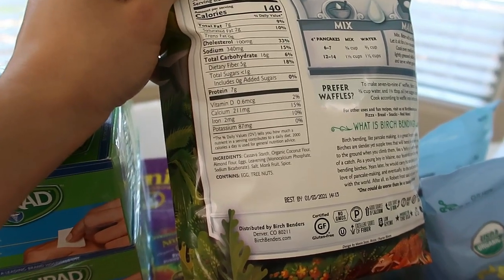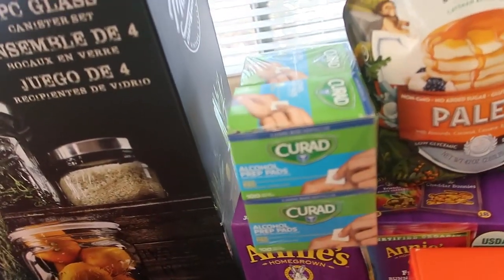*HUGE* COSTCO HAUL AUGUST 2019! | HEALTHY COSTCO HAUL 2019! | TRADER JOE'S HAUL AUGUST 2019!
Hey friends! I am so happy you are here! :) I am sharing another huge Costco haul for the month of August! I am also sharing some finds from Trader Joe's and Sprout's Farmers Market! I hope you all enjoy this haul!

I am so happy you are here! :) It's one of my favorite things getting to connect with you in the comments! I'm a lifestyle vlogger, mama, wife and NTP in training! Passionate about sharing all things life and health. I'm married to my husband Wyatt and together we have our daughter Opal who is almost two! I am a type 1 diabetic and love sharing all things related to thriving with this chronic illness. We recently just relocated to Gilbert AZ, we are originally from WA state! We have a lot of things in the works!

HEALTHY HUMAN BOTTLES:
STEIN BOTTLE
CRUISER CUP
MY INSTANT POT
STELLA BABY DOLL
MY JUICER